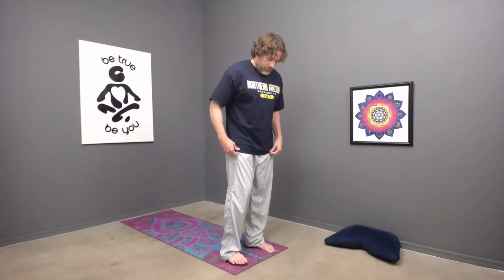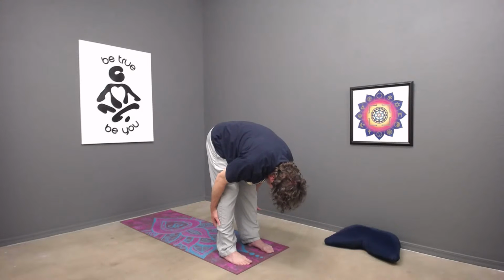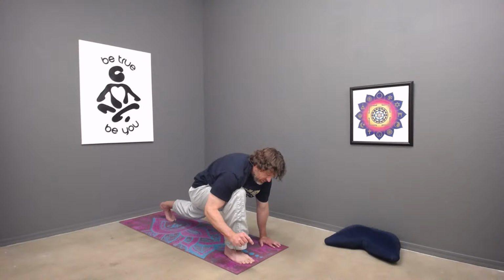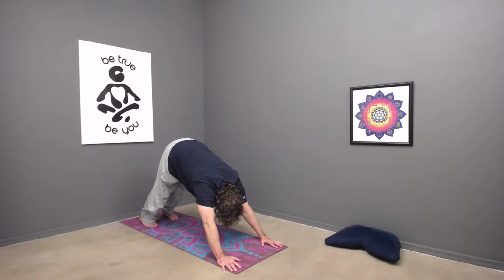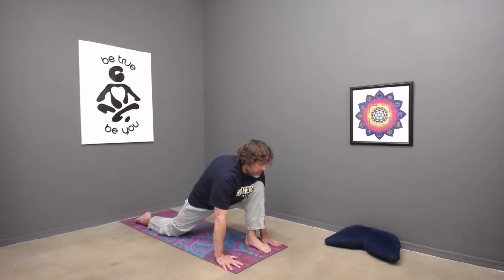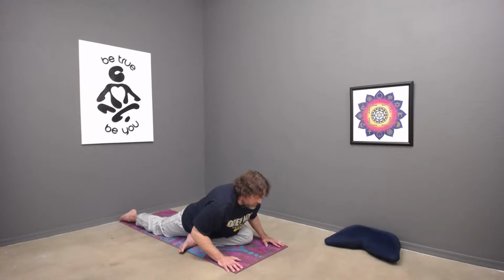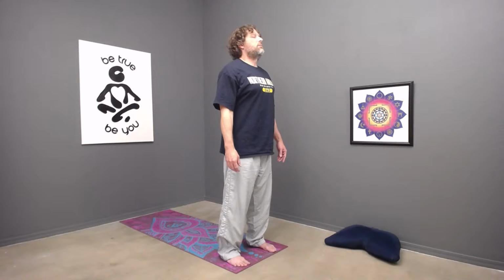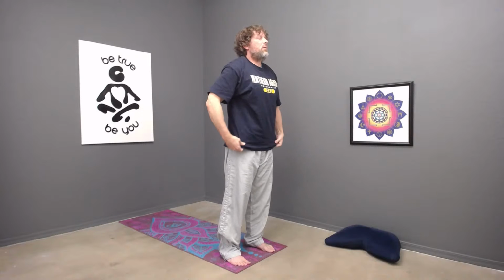#55 YouTube Live YOGA Routine: 2 Sun Salutations - 1 w/ Variations & 1 Standard 1 - 🙂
#55 YouTube Live YOGA Routine: 2 Sun Salutations - 1 w/ Variations & 1 Standard 1 - 🙂 Join Me For YOGA Every Day On YouTube Live From 5:30-6:00 am MST